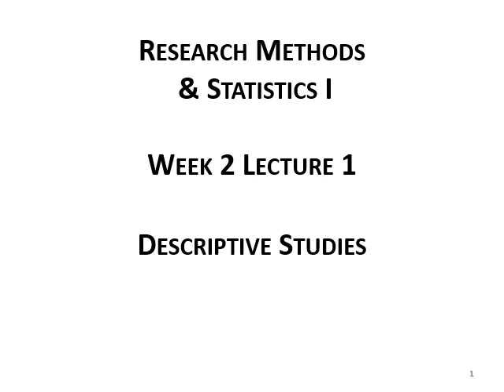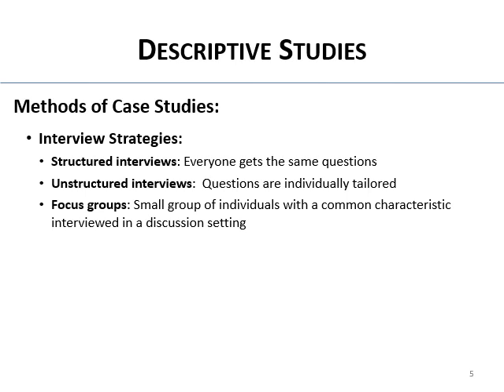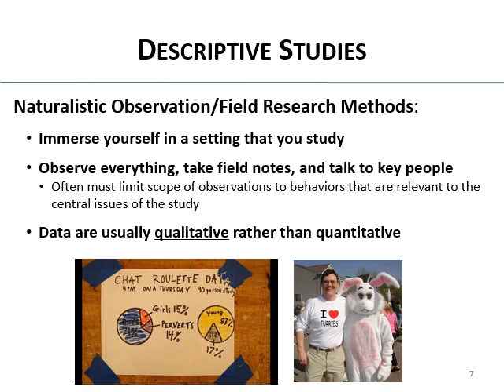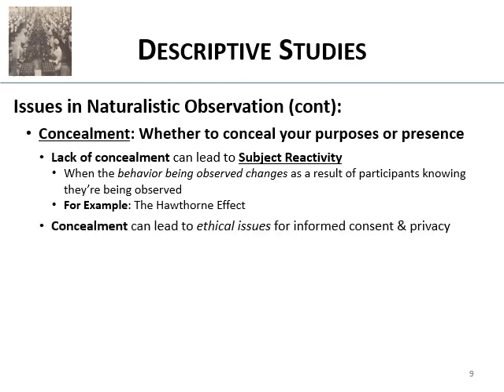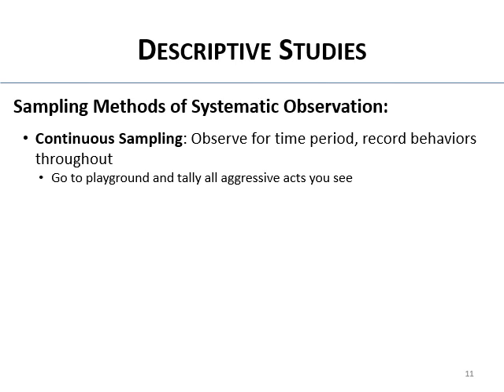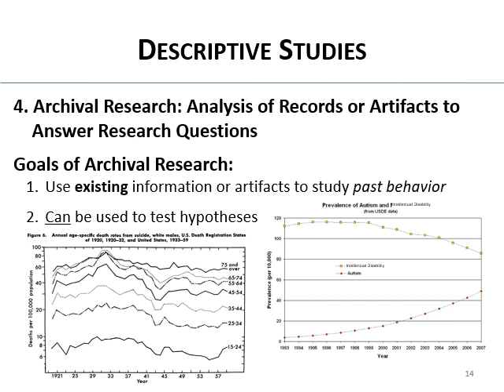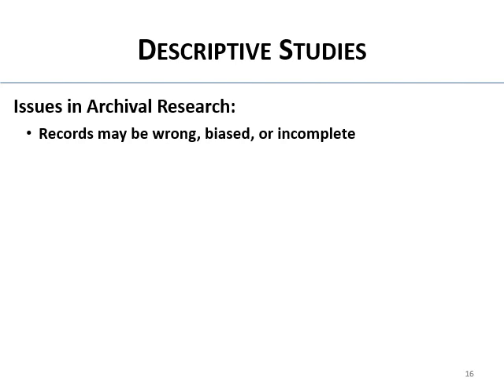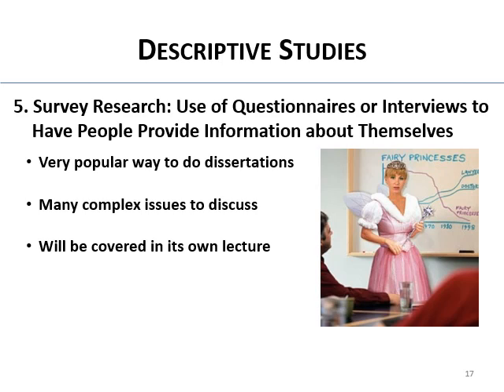Week02 Lecture 01 Descriptive Studies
descriptive studies; quantitative vs. qualitative data analysis; case studies; interview strategies; naturalistic observation/field research; active vs. passive participation; systematic observation; time vs. event sampling methods; archival research; content analysis; survey research